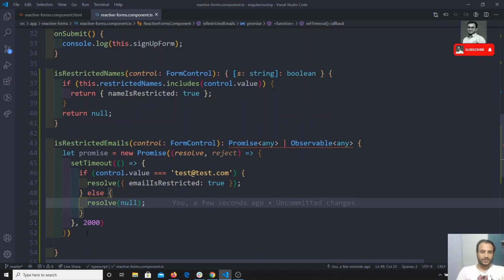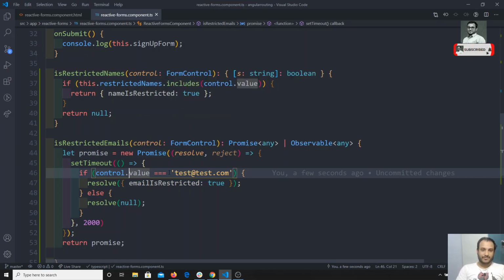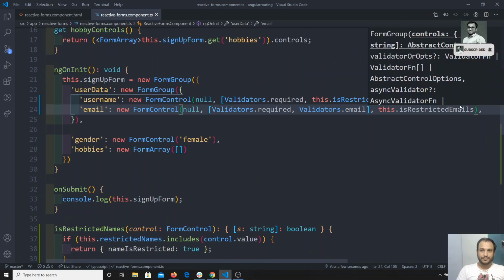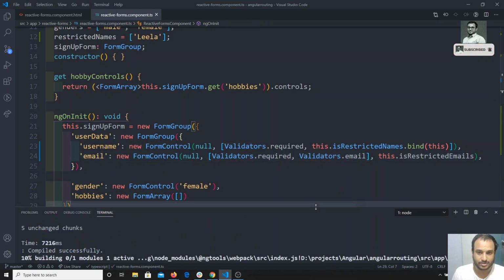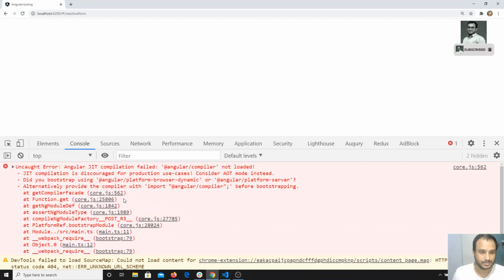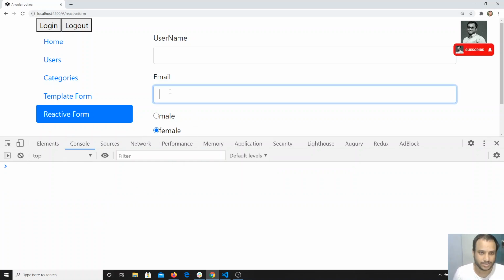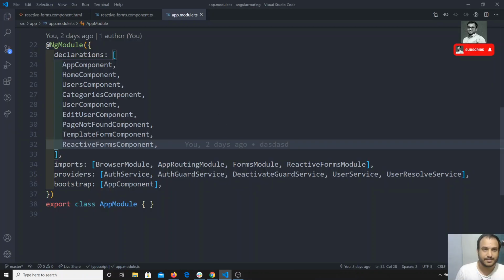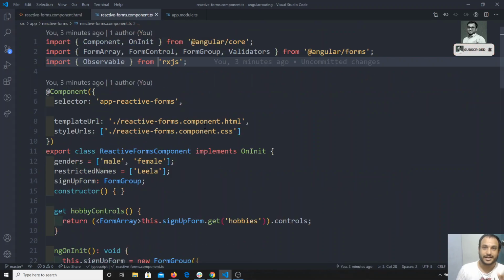85. Create a Custom Asynchronous Validator in the Reactive Forms - Angular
Hi Friends
In this video, we will see how to create a custom asynchronous validator in the reactive forms in the angular